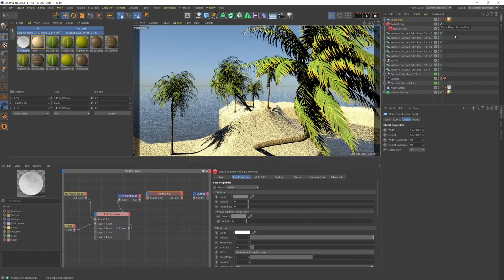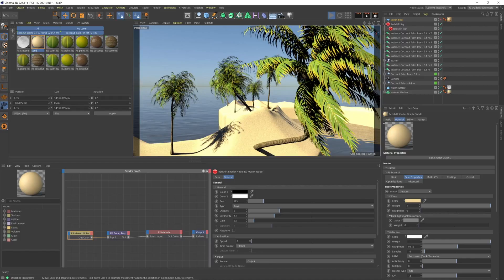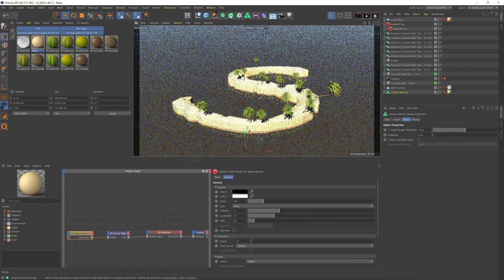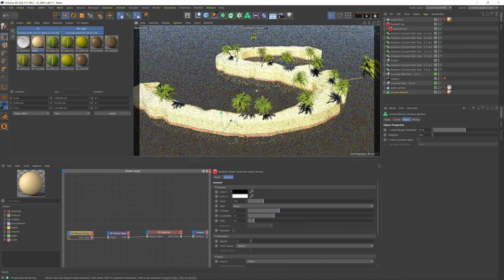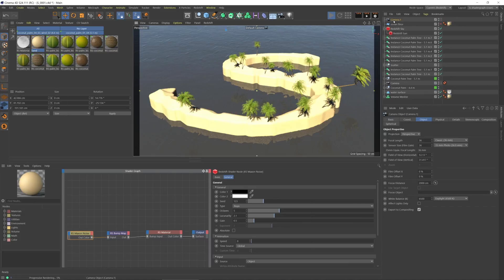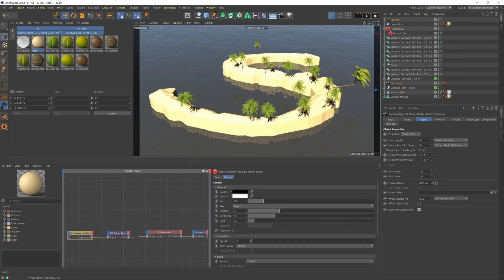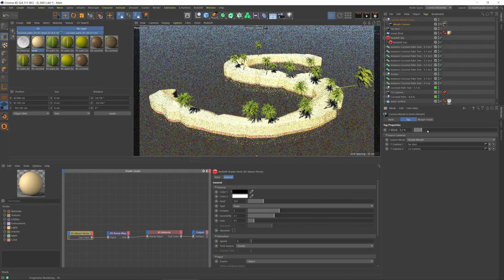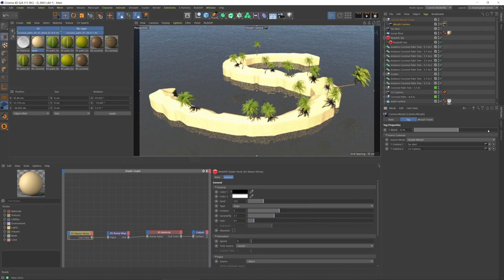Cinema 4D Cinematography via Morph Camera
A simple but effective introduction of the morph camera's ability to create a smooth camera move in no time.